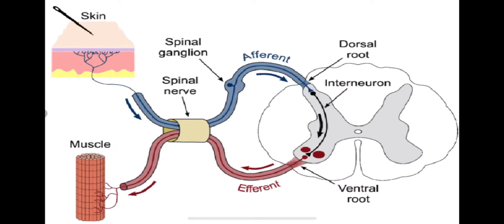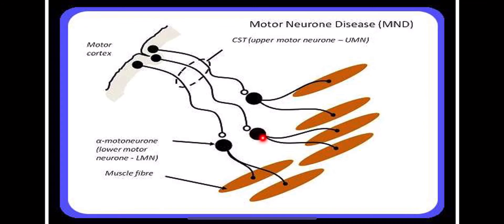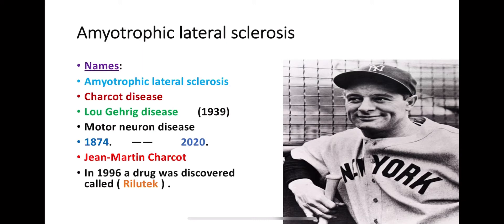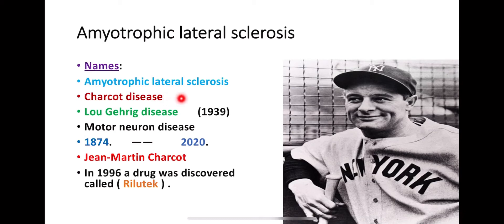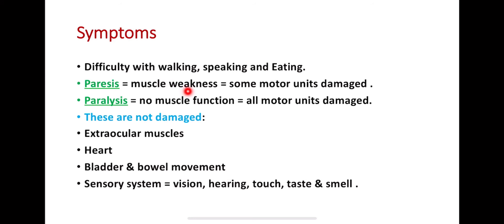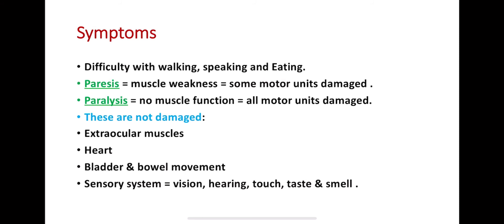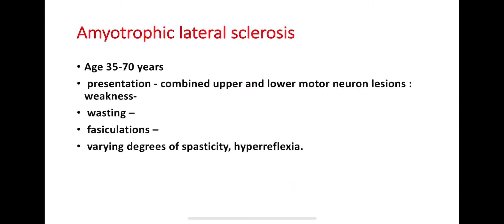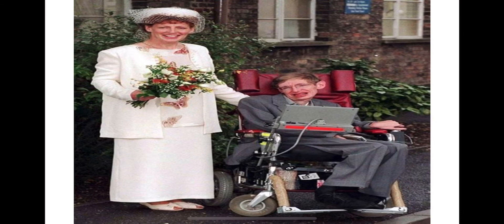Neurology cashar ka 3aad part3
Motor Neuron disease ( ALS )
Amyotrophic lateral sclerosis.